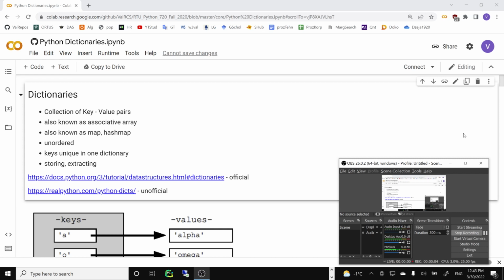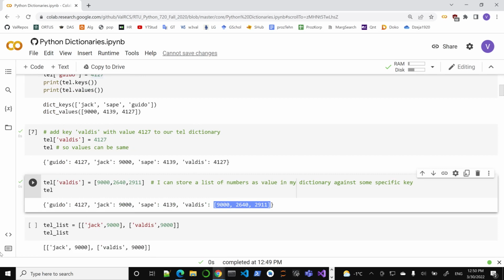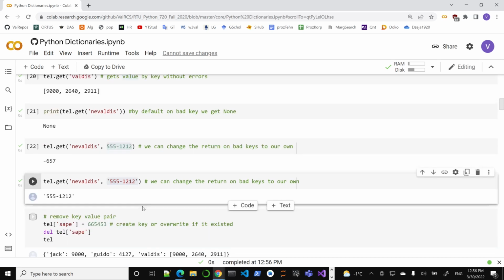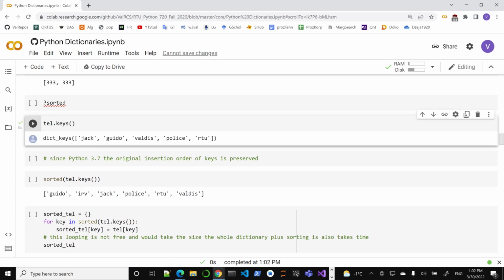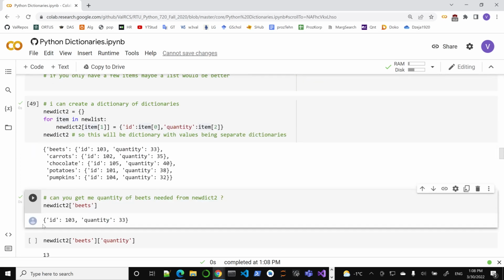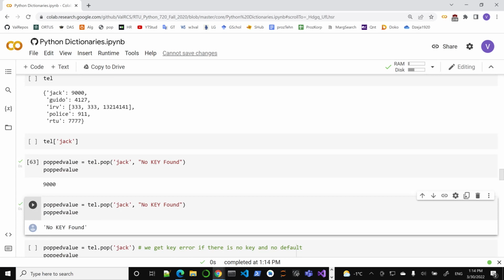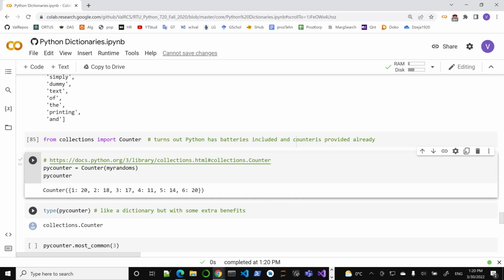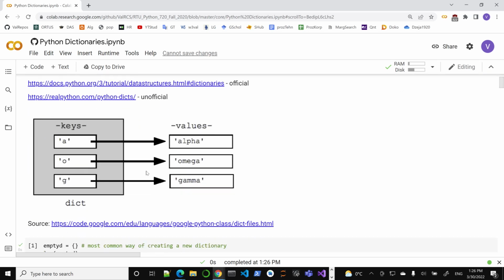Python Dictionaries RTU 720 2022 03 30 12 43 52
RTU Python class for humanities DIP720 rtu.lv